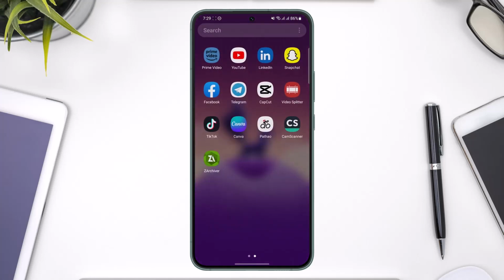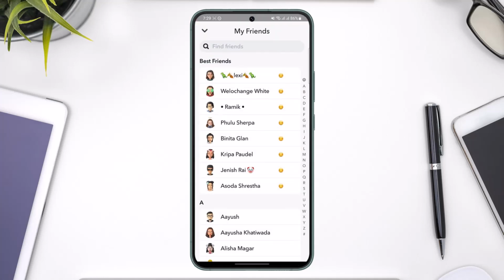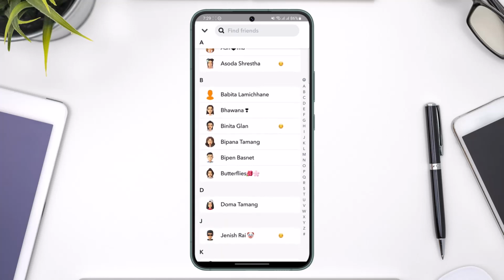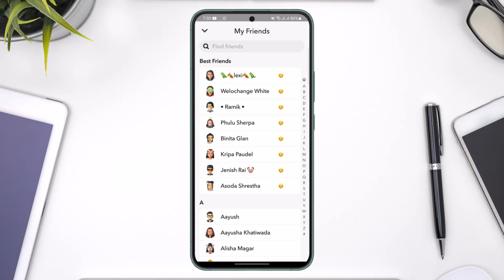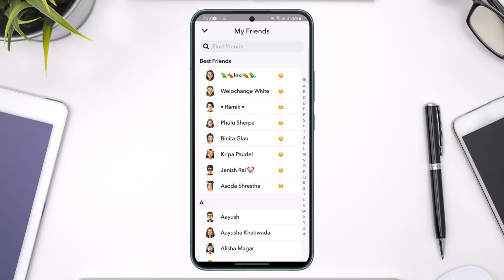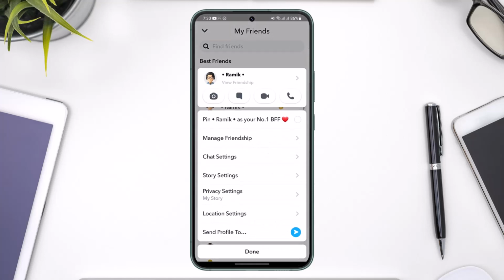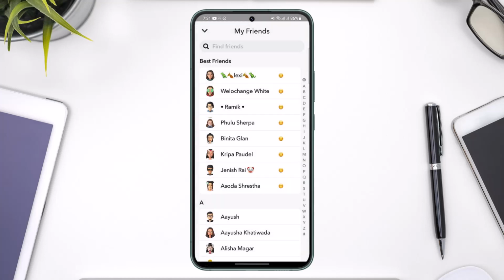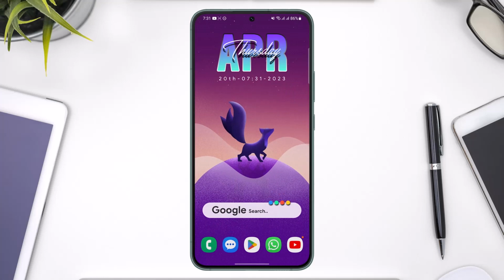How to Remove Someone from Best Friends on Snapchat !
In this tutorial video, I will simply show you how to remove someone from your best friends list on Snapchat. So just make sure to watch this video till the end.

~ Timestamps:
0:00 Introduction
0:14 Remove Best Friends
0:33 Understand the Algorithm
1:28 What You Can Do
2:02 Conclusion